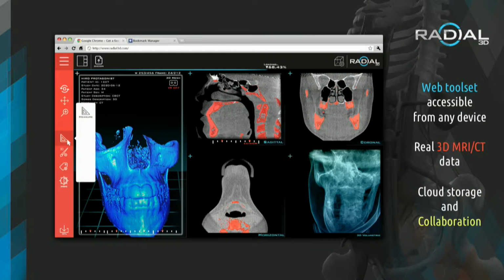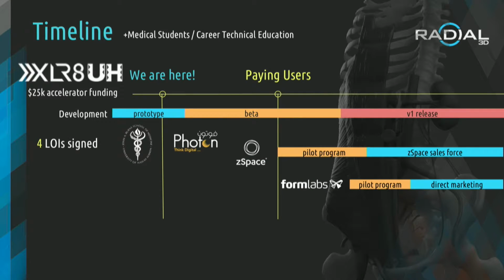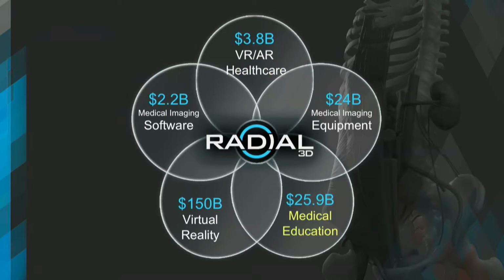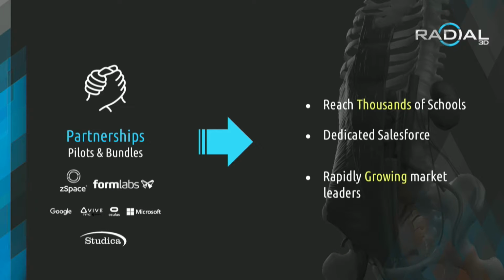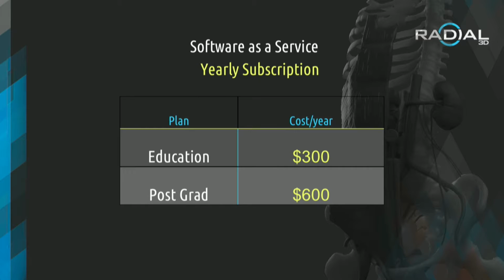McKay Davis (Radial3D): Radial3D Pitch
A pitch from the Startup Pitch Track at AWE USA 2017 - the largest conference for AR+VR in Santa Clara, California May 31- June 2, 2017.

In response to the growing training demands from the biomedical and medical education professions, Radial3D delivers a content creation platform where anyone with a inquisitive mind can create real models from 3D medical scans and share them with the world. Radial3D’s online service offers tools simple tools to upload, segment, and share medical imagery to WebVR capable devices.